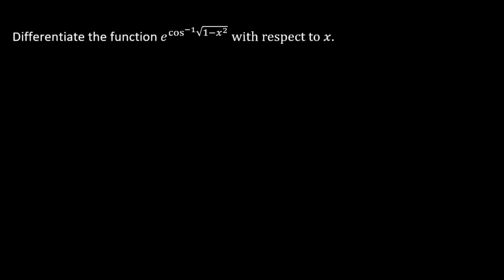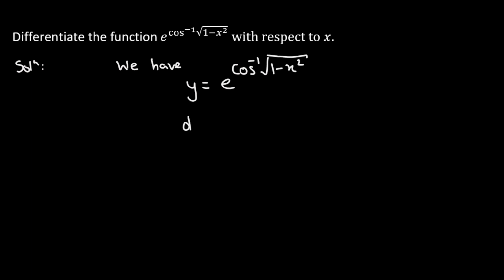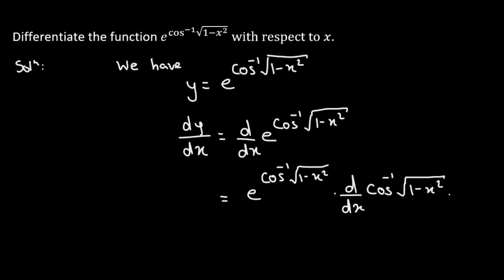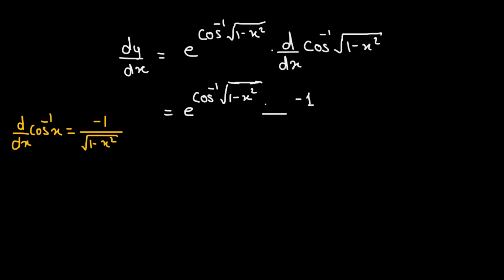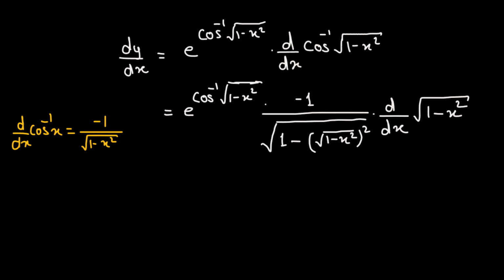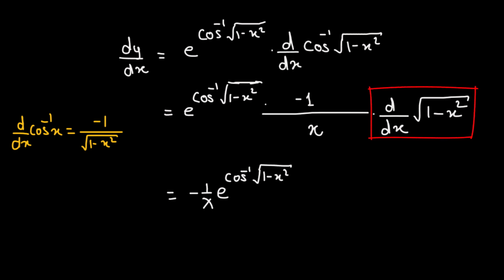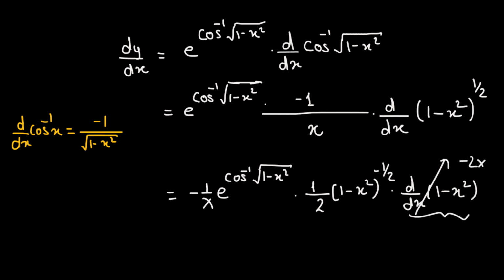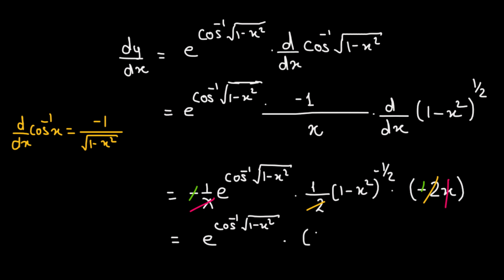7.5 | Differentiation | Inverse Trigonometric Differentiation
7.5 | Differentiation | Inverse Trigonometric Differentiation

In this video, we will tackle an inverse trigonometric differentiation problem.
We'll start by going over the fundamental rules of differentiation, such as the chain rule and the derivative of inverse trigonometric functions.
Then, step by step, we will apply these notions to a specific problem to get the derivative of a given function.

You will have a better understanding of how to employ inverse trigonometric differentiation in your own problem-solving by the end of the video.
About